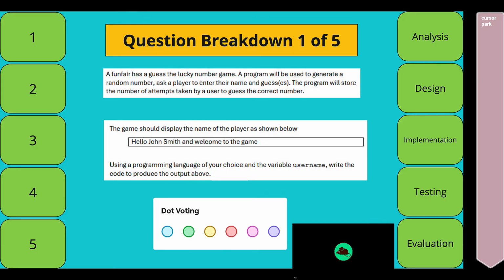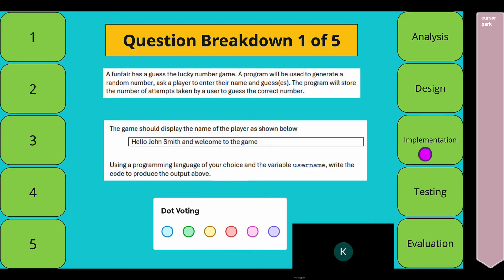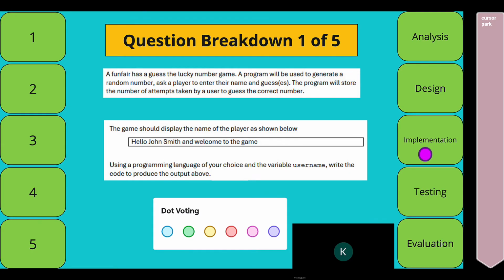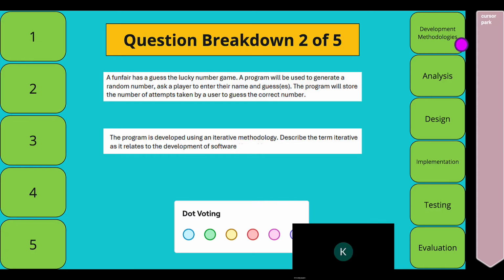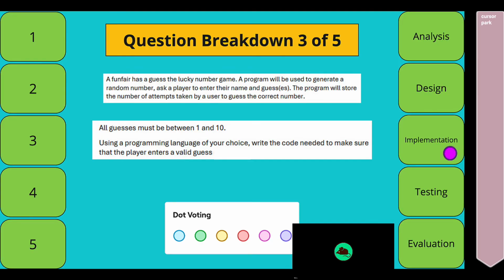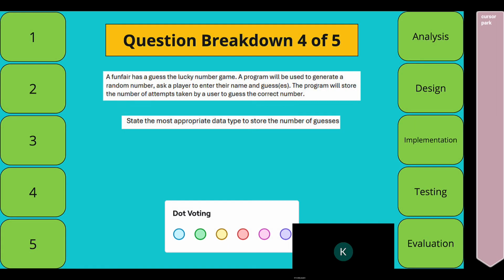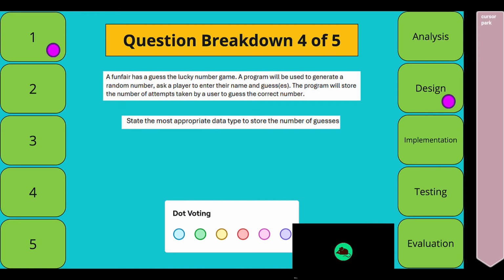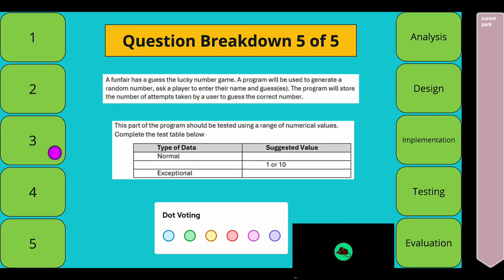STACS UPSKL25 Assessment Session 1 clip 3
Question breakdown for marks and skill area.